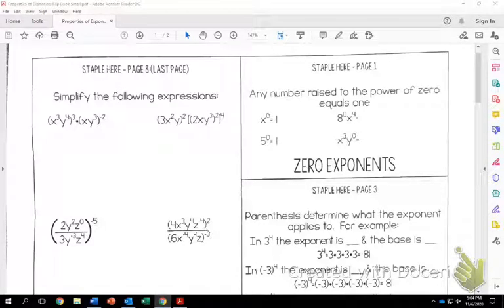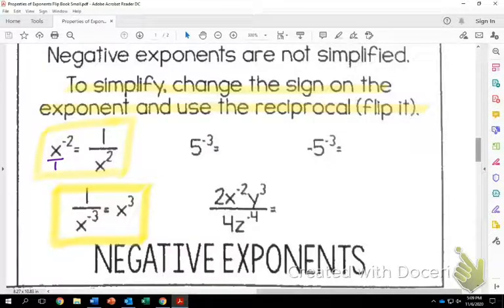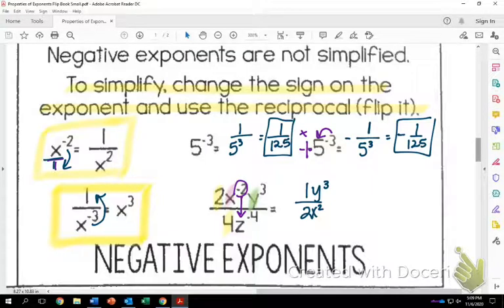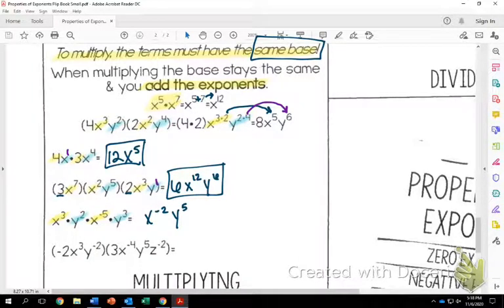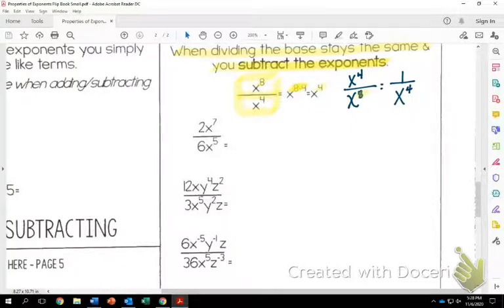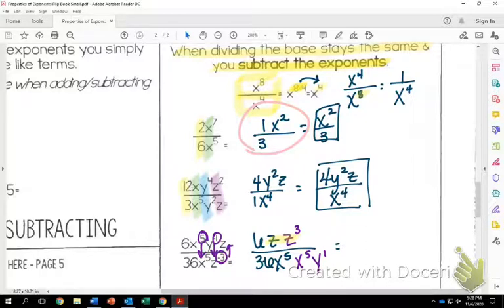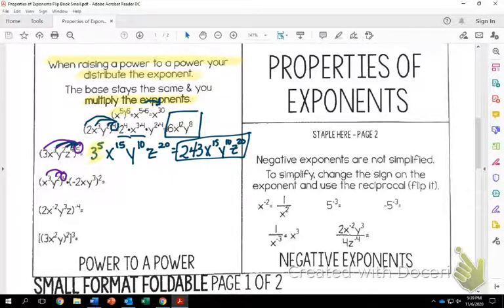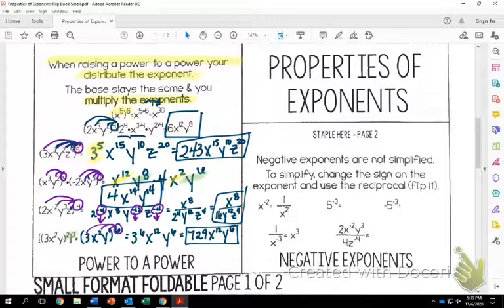5 2 Properties of Exponents Intro